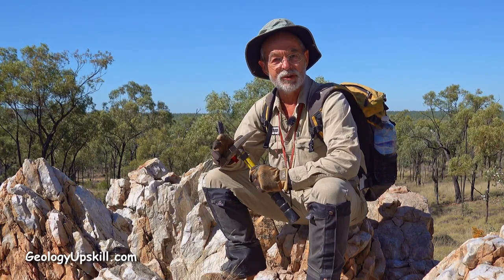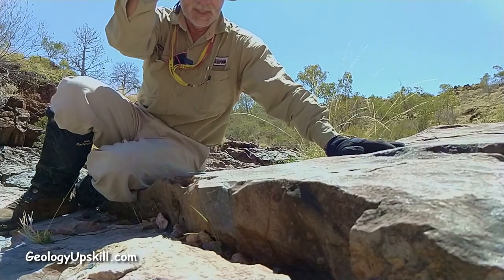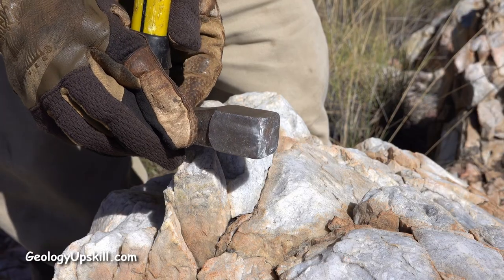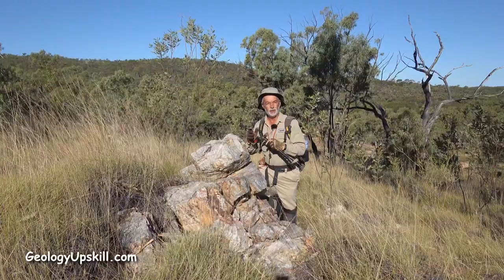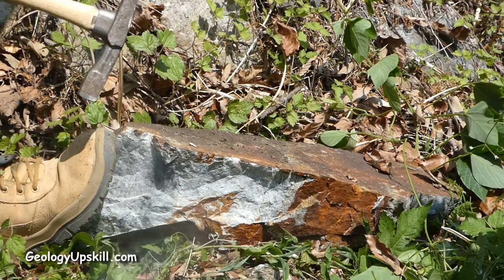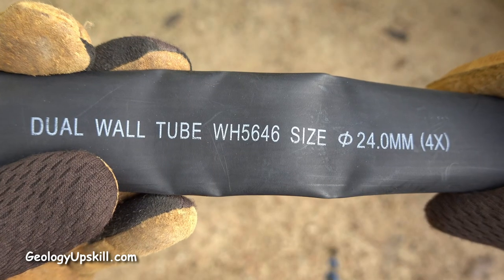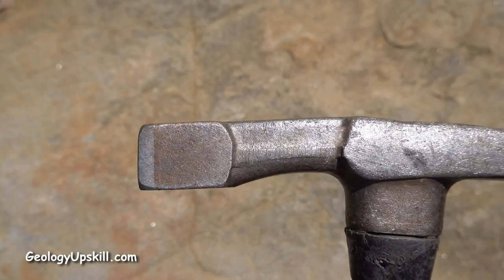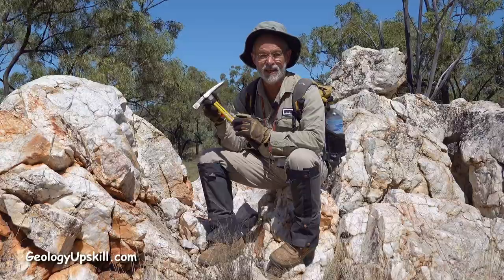The Ultimate Geopick?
My quest for ther ultimate geopick led me to Trow and Holden. They are a specialist maker of stonemasonary tools. With a few modifications, their brick hammer model with the tungsten carbide faces has become my tool of choice.

Select model HRP24BTH

It's the model HA-16SG - Cut to 14"